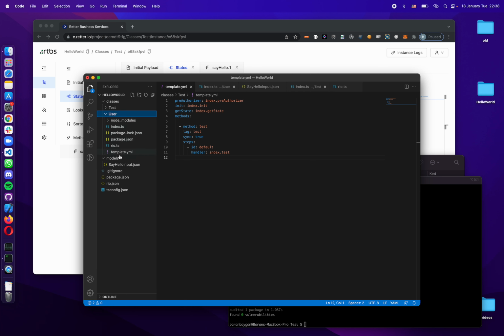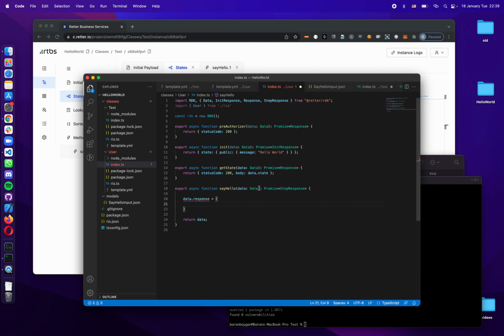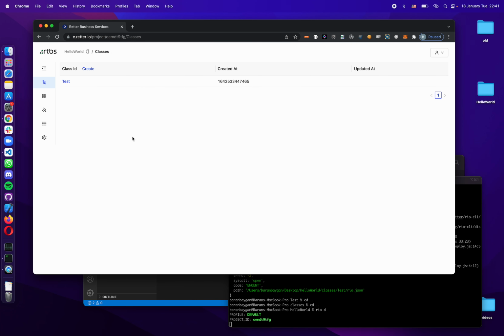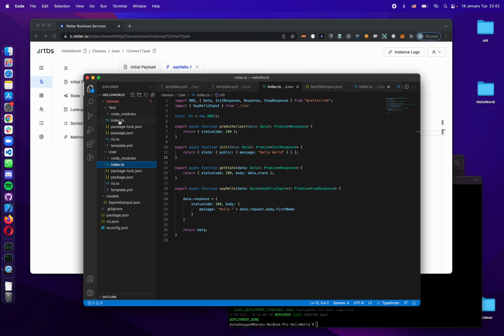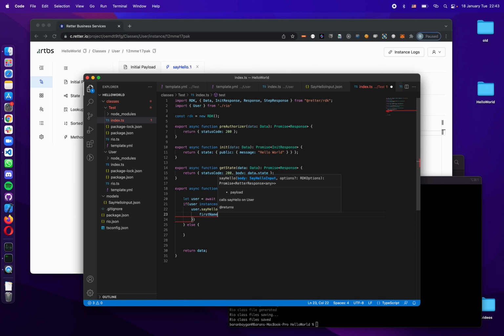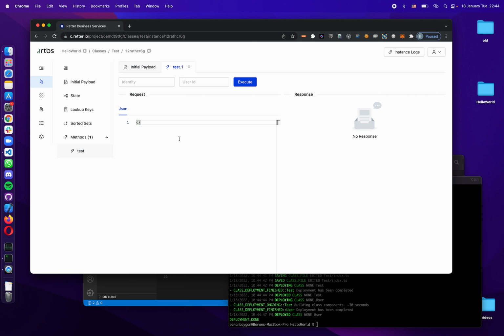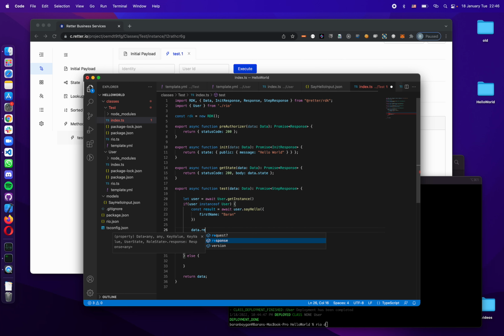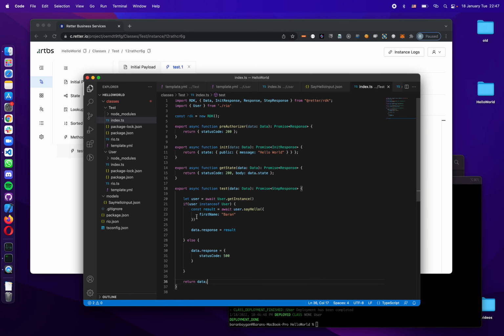Calling a method on another rio class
Rio classes can be reached by rio.ts. Rio cli generates a proxy interface which has all classes and models in a rio project. This video shows how to call a method on a rio class from another class.